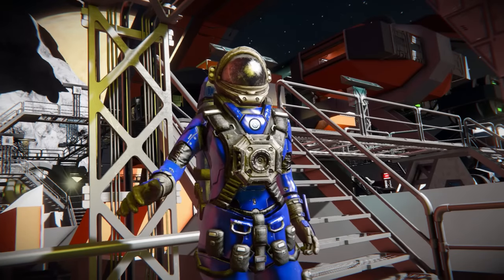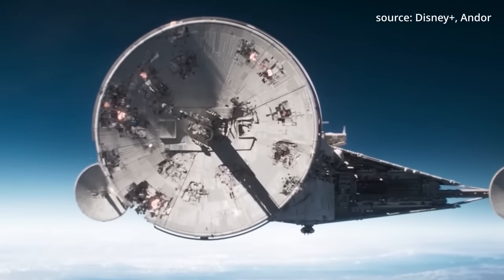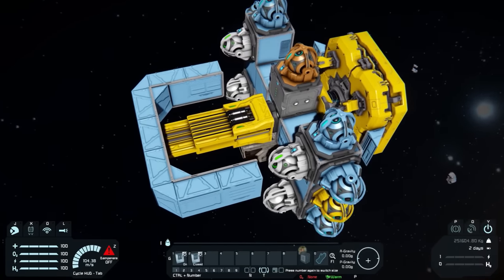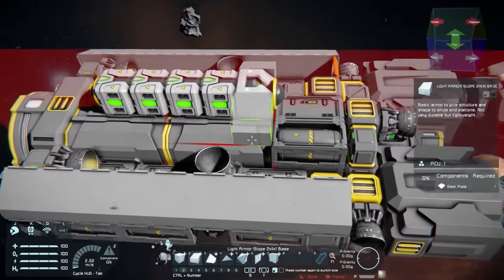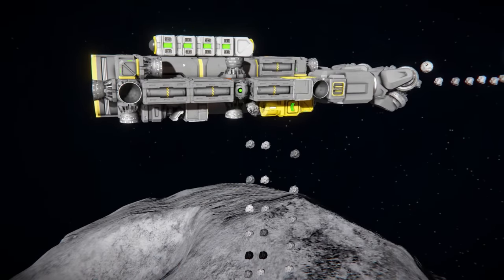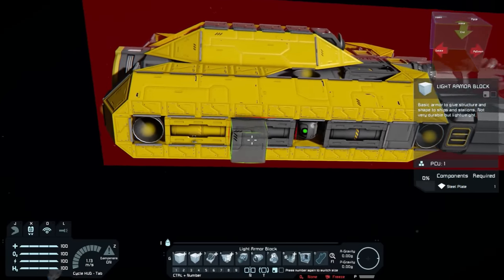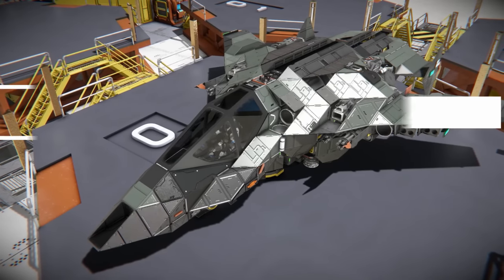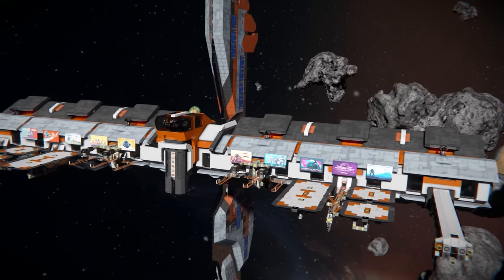SHIP DESIGN 101: A Quick Guide for Space Engineers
In this video I will introduce you to more and less known ship-building and crafting techniques that will help to improve your next workshop submission.

I explain:
- where to take the inspiration from
- how to start the project
- how to give a general shape to your ship
- how to plan a drive for your ship
- testing the build
- how to apply details and colors
- and give you a reference list of the top tier workshop creators.

Natiq, thank you for thumbail advices!

pro100tv does not hold ownership of the copyrighted material (Footage, Stills etc) taken from the various works of fiction covered in this series, and uses them within the boundaries of Fair Use for the purpose of Analysis, Discussion and Review.